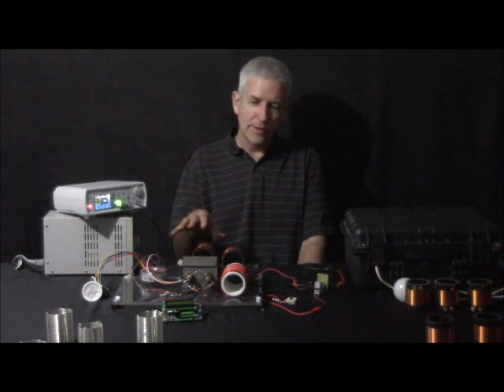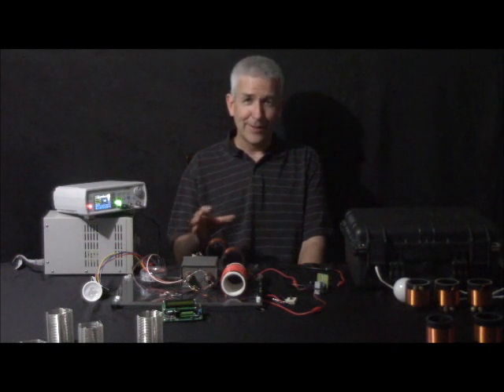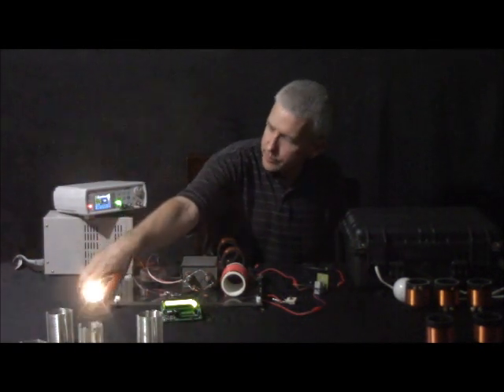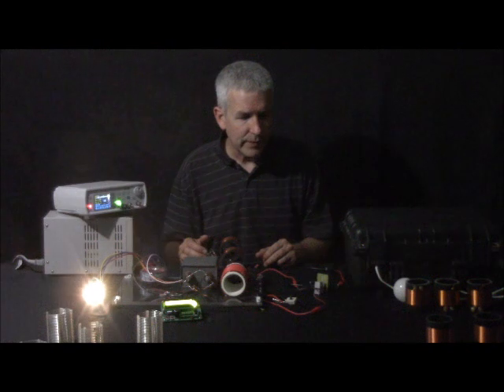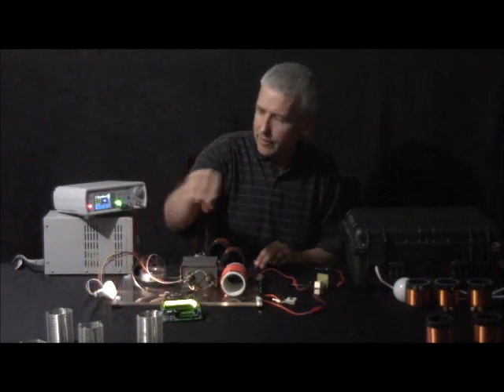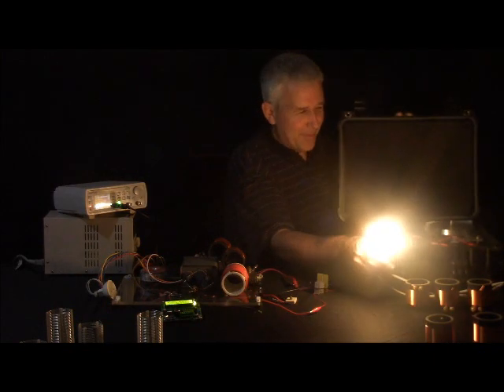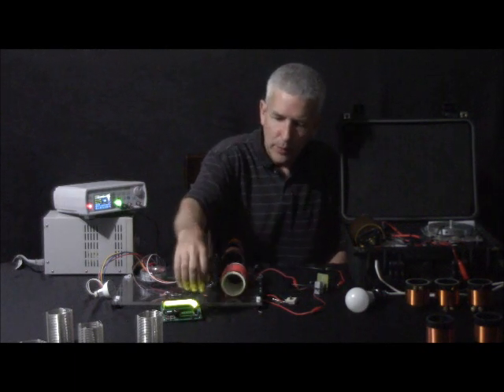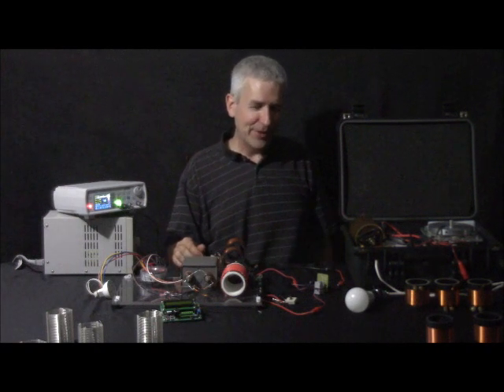Resonance Systems Convention July 23-24 Indiana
This is an anouncement about an upcoming meeting in Middlebury Indiana on July 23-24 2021.

It will be off-Grid.

We will be introducing the new solar charger controller as well as Part 2 of the Resonance Induction coupler Kit. This is under the direction of the late Don Smith. We may also show the model 2 setup which will also be a kit. Another focus in keeping with the title will be in loading our motors in resonance as in Tesla's True Wireless 1919 paper figure 5. Also showing the new scooter motor.

There will be limited seating, and camping by the lake.